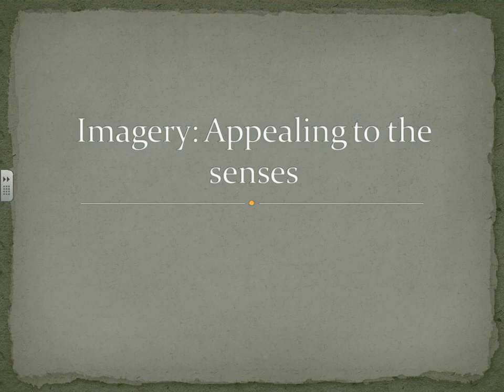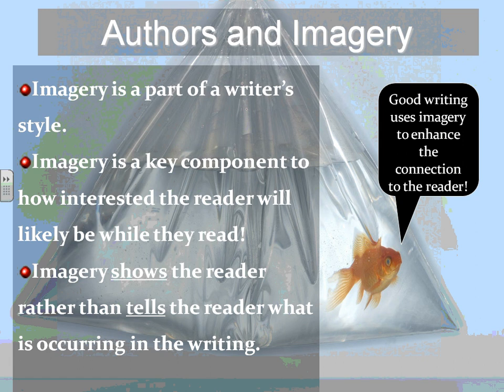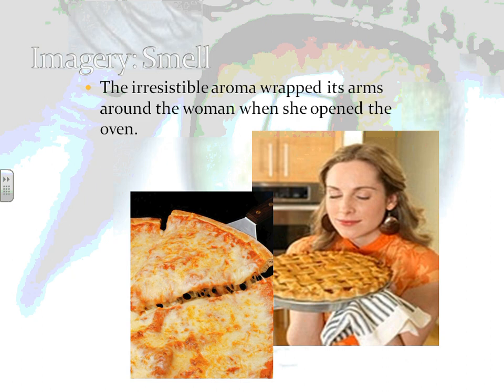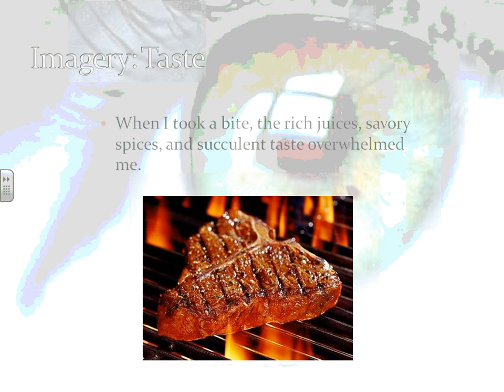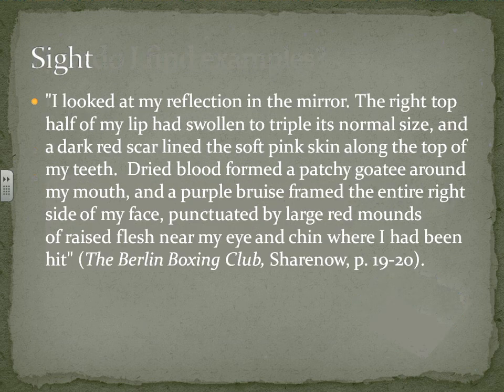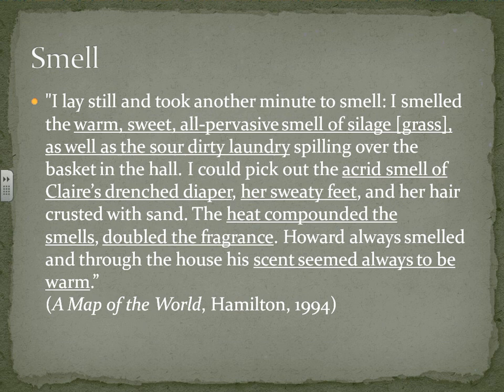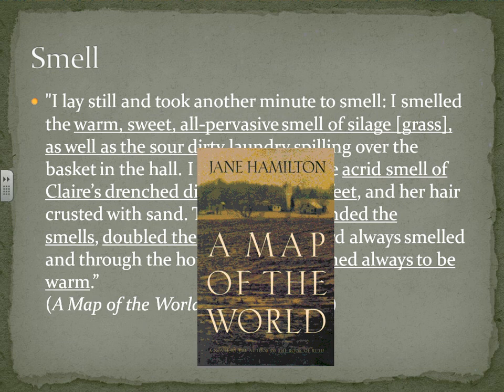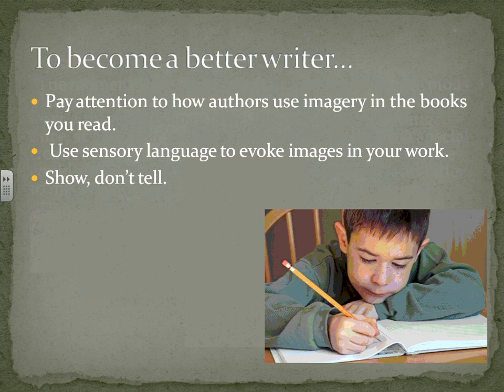Mini Lesson on Imagery